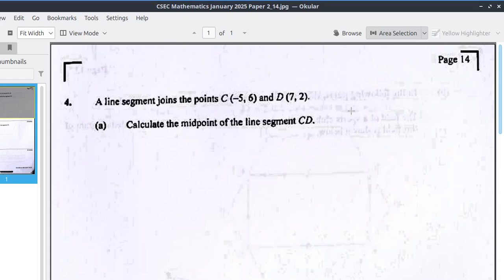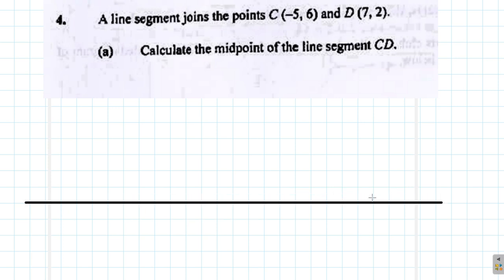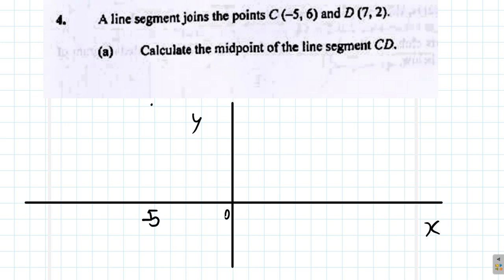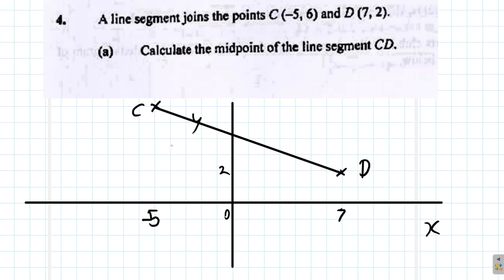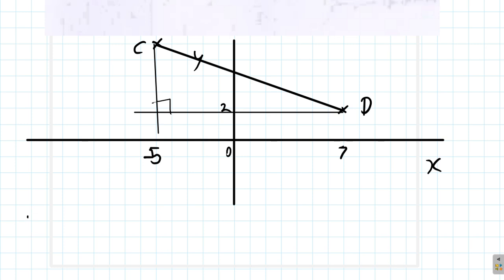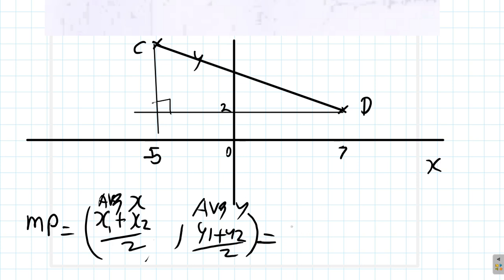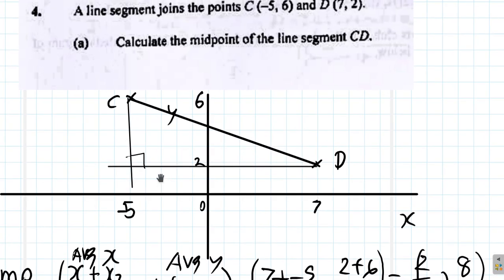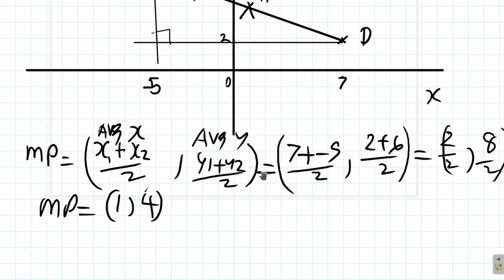CSEC Mathematics Question 4 a January 2025